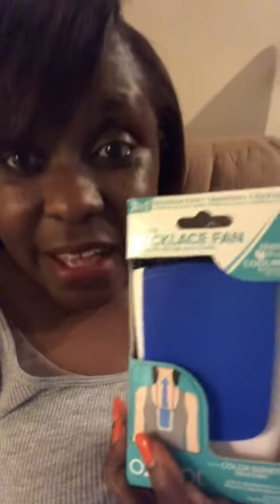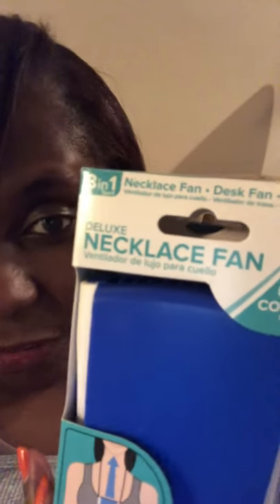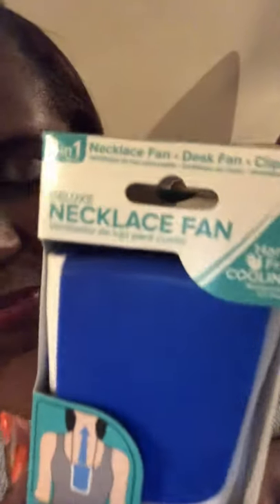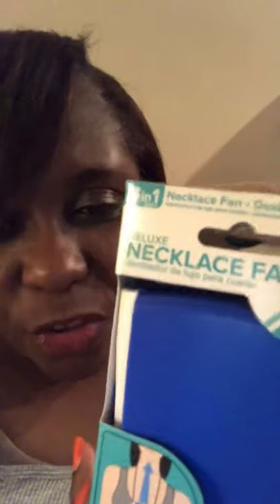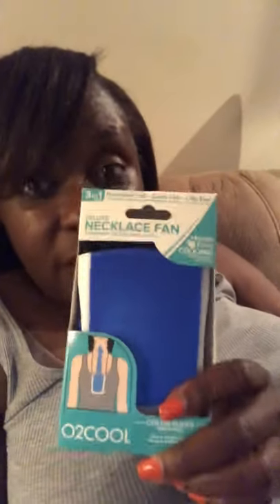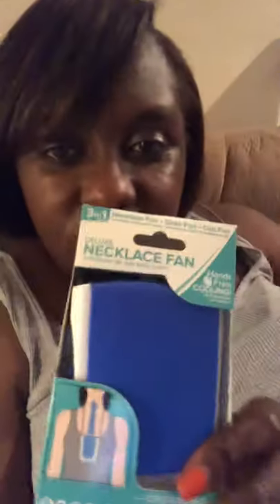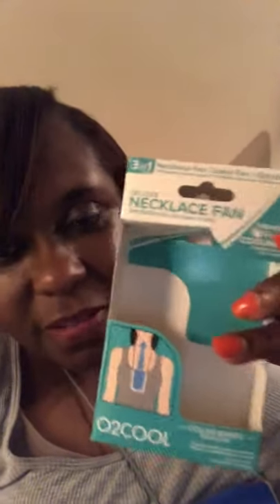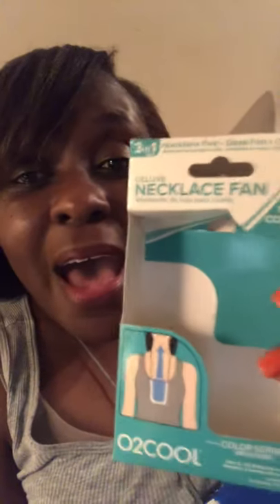O2 Cool Necklace Fan Review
This Fan is a must have for those hot 🥵 personal moments!! Ladies, You know what I’m talking about!!! Flashes!!  This is Very light weight and hands free!! It does the job!!